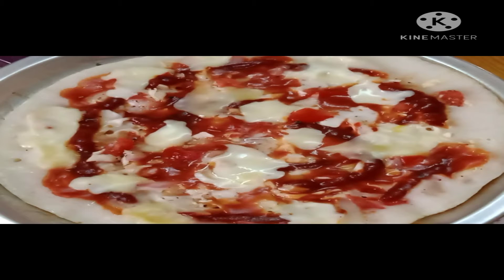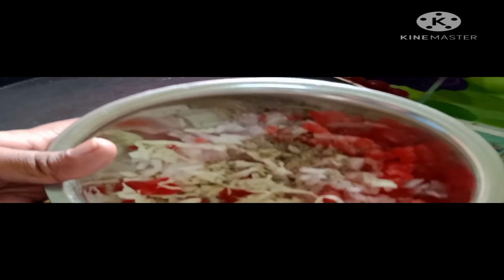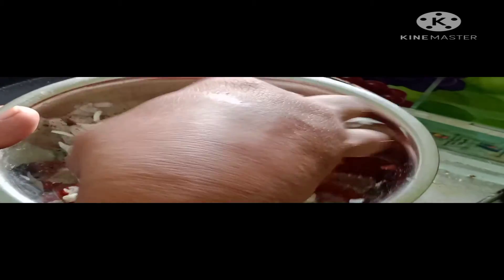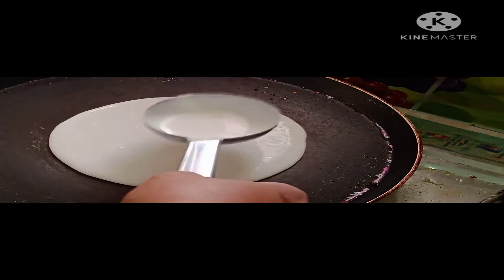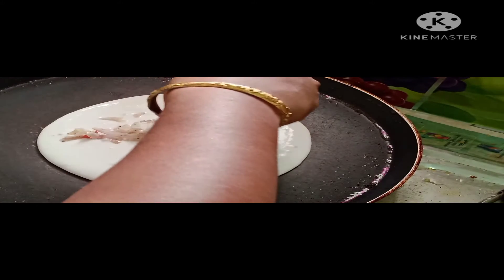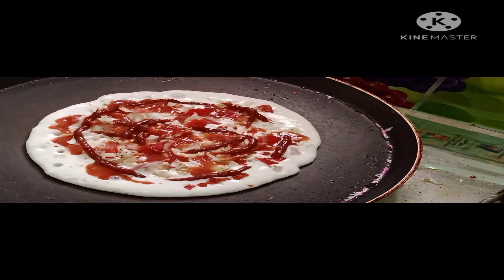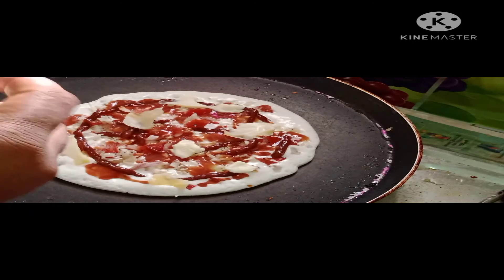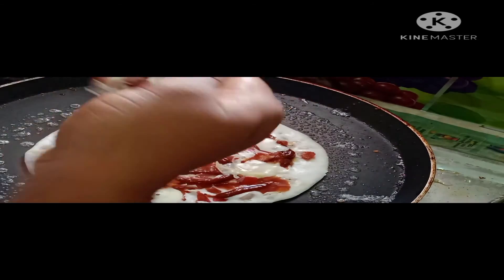DO U HAVE THIS MAKE iNSTANT PIZZA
MAKING BY DOSA OR IDLY BATTER